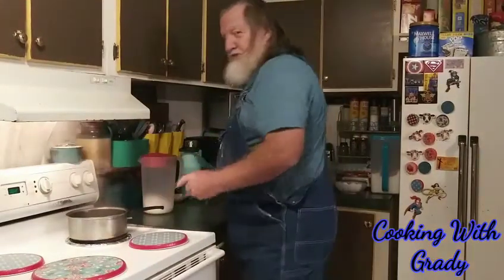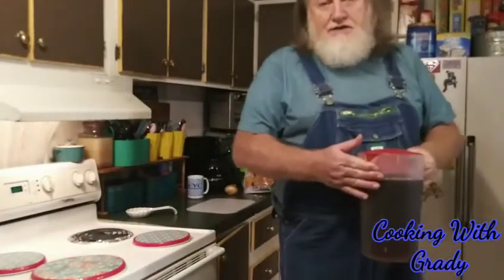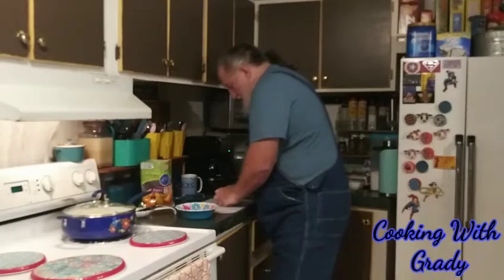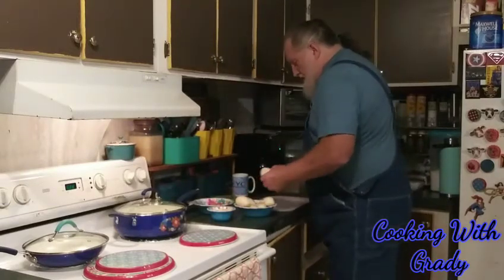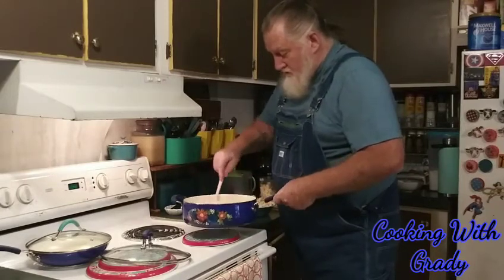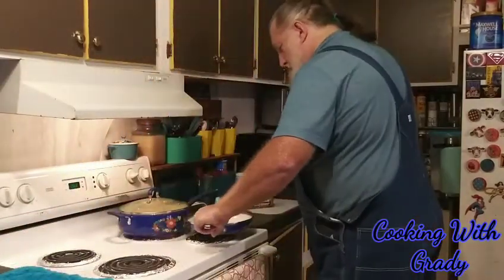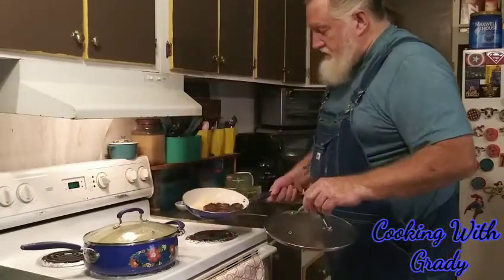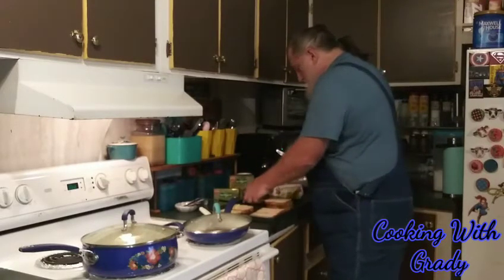Breakfast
Hi we are the Chaisson's!
This channel is family friendly; you will enjoy watching our family - Cook, make things, New Adventures, have puppets visit, and you will definitely laugh a lot. Come with our family as we learn new things with love of family.
If you would like to send us a letter to our fan club, we will write you back.

*Fan Club*
Yvonne & Grady Chaisson
Jasper, Georgia 30143